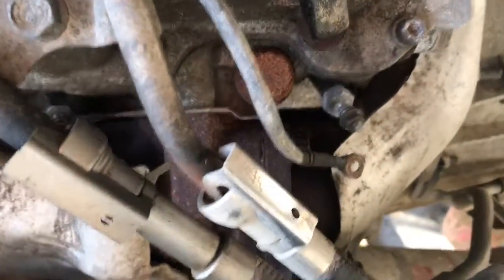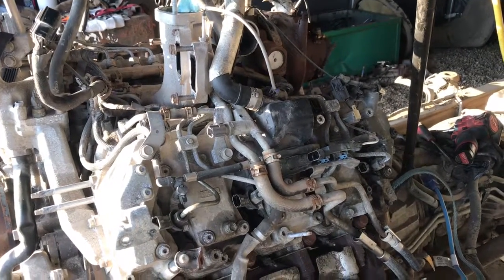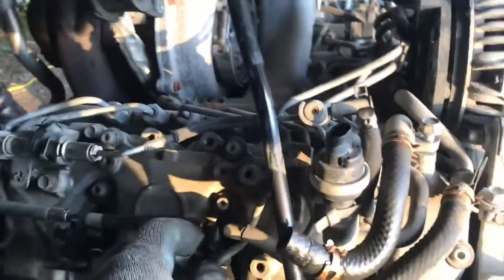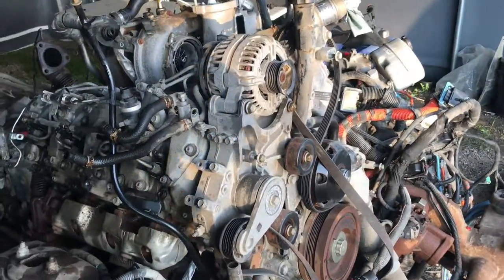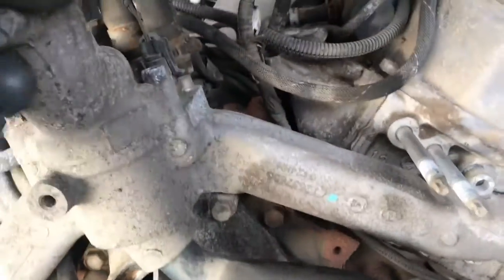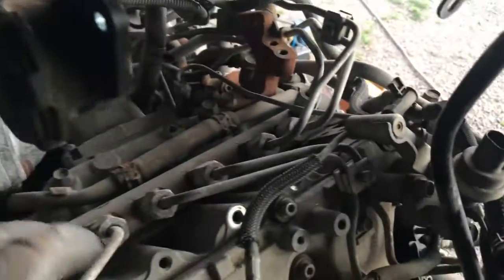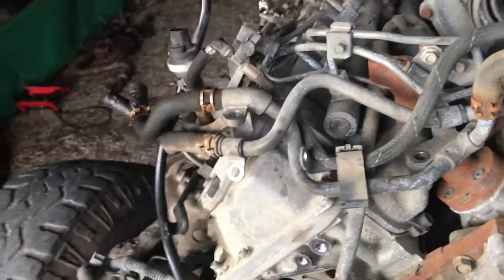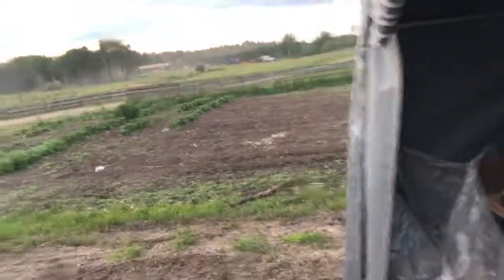Lml Duramax Tear Down part 3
After pulling the cab off my 2011 lml I’m now pulling the engine apart startimg with this video of pulling the egr and  intake horn off then i will be tearing the heads off and sending them out to be checked over and fire ringed then i will be putting the engine back together with new head gaskets and a few new parts.